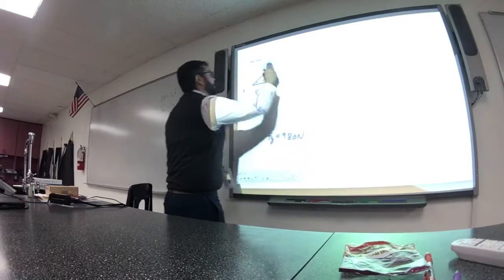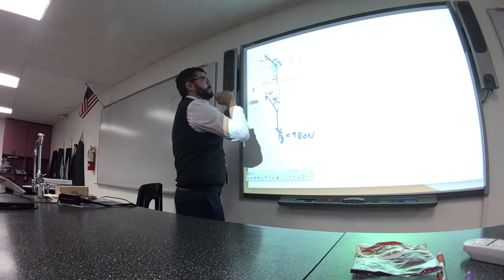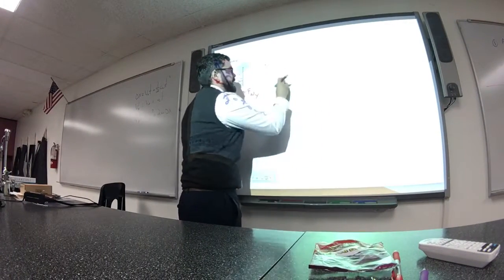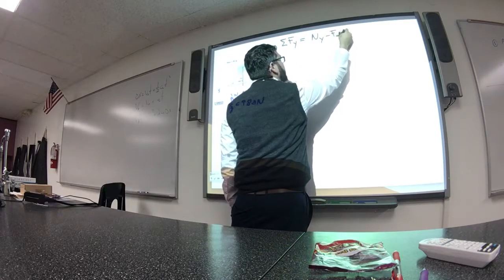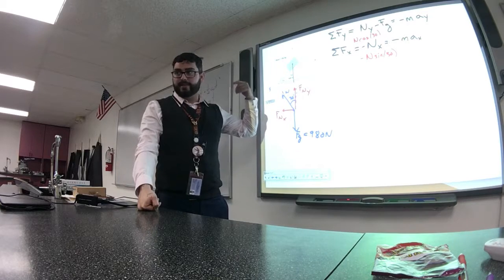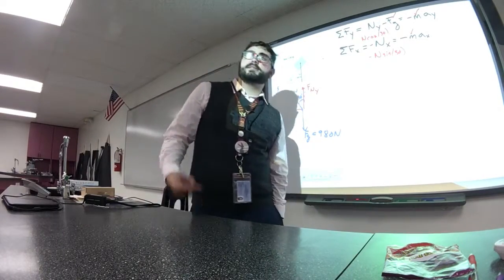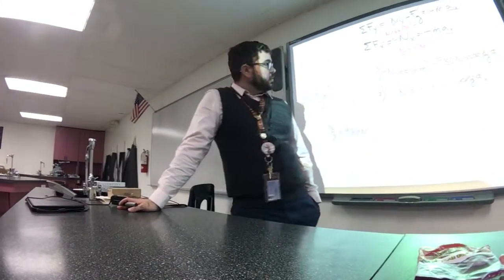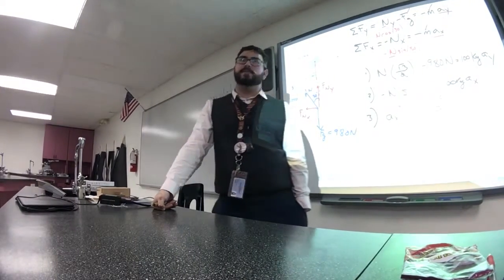AP Physics C - Newton's Laws - The Ramp